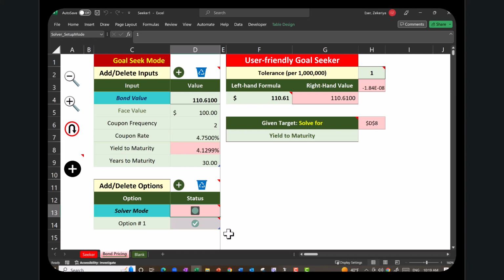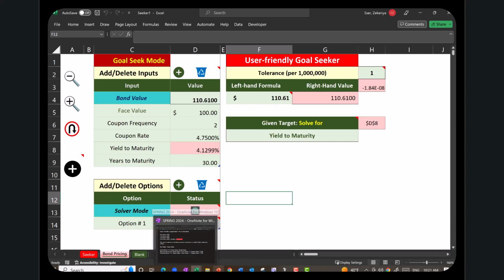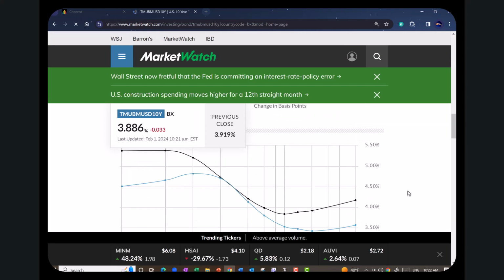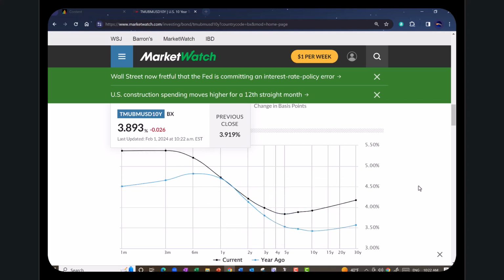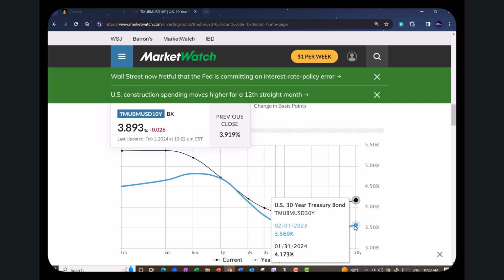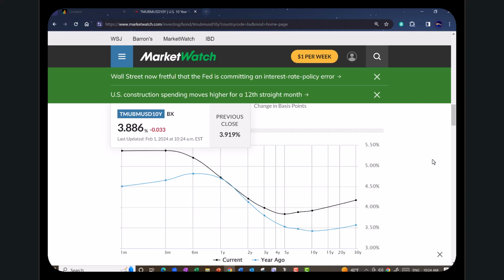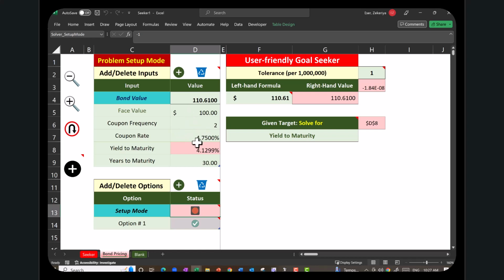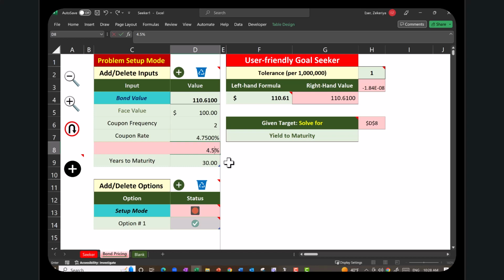SPRING 2024 FIN 301 Feb 01 Part 5 of 6